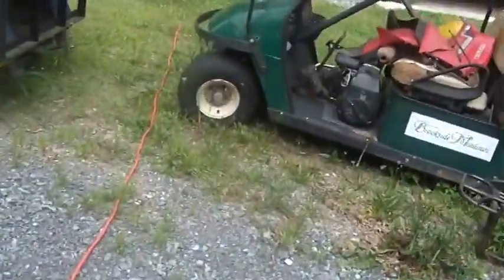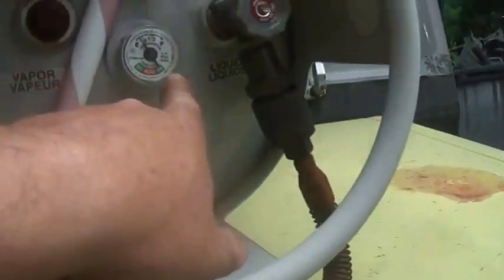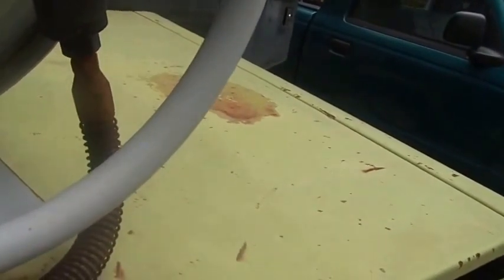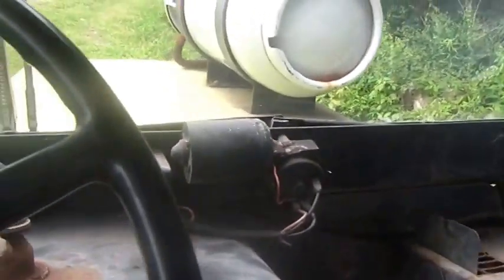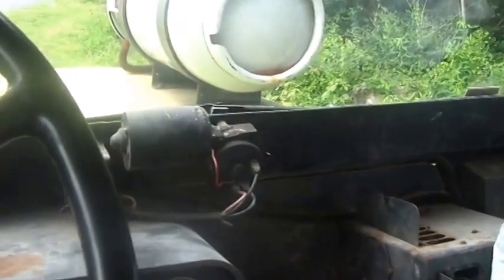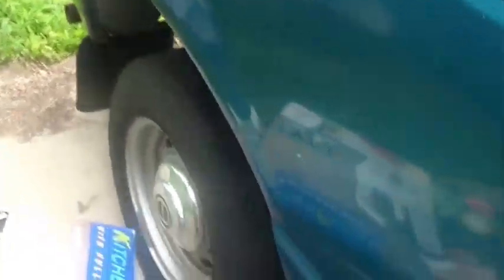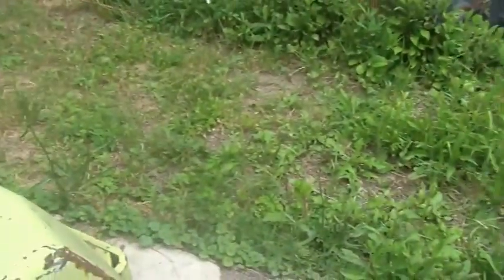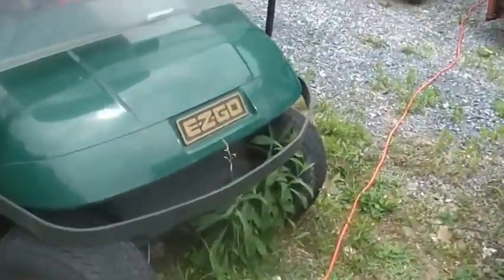6_24_2014, Killing wasps, Plow tug start fail,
6_24_2014, Killing wasps, Plow tug start fail, found the wasps nest, went all chemical Harvey on them, plow tug battery dead, added jump pack in parallel, charging both up,.